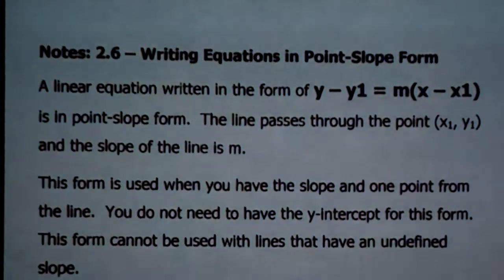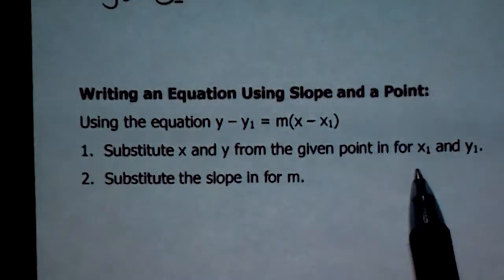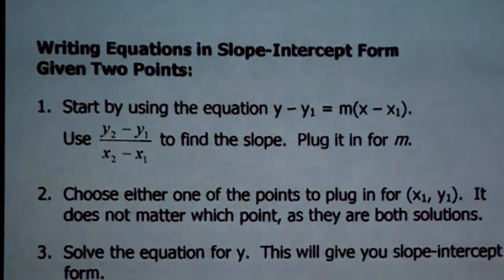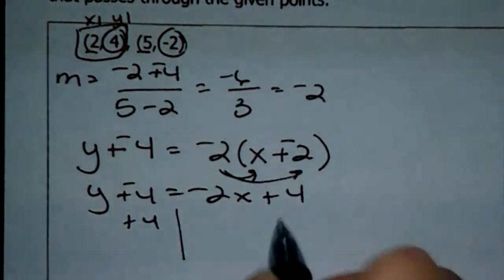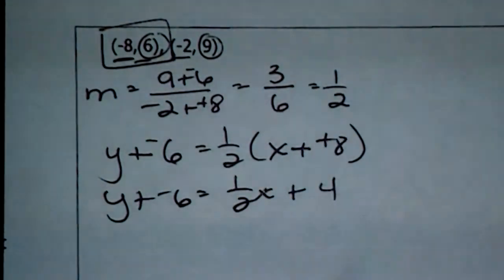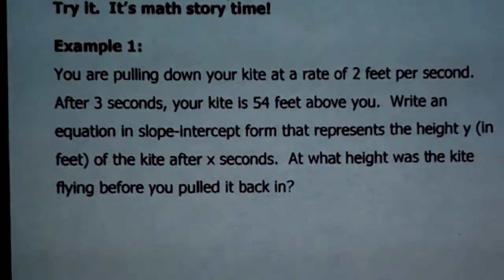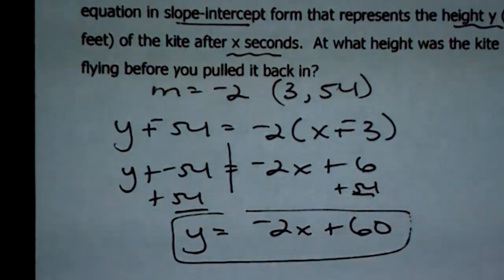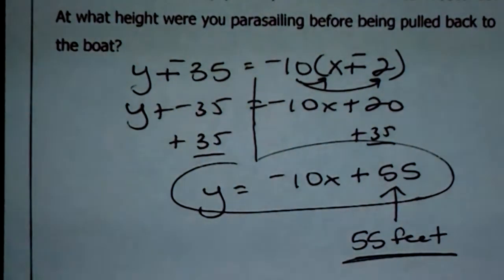Chp 2 Lesson 6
Linear Equations in Point-Slope Form